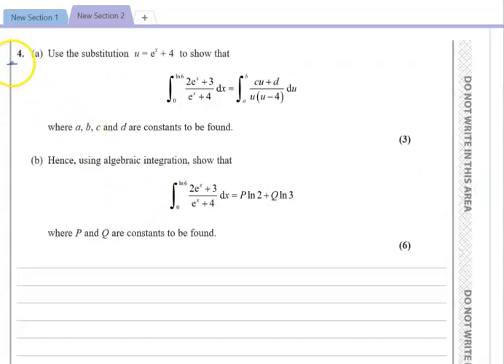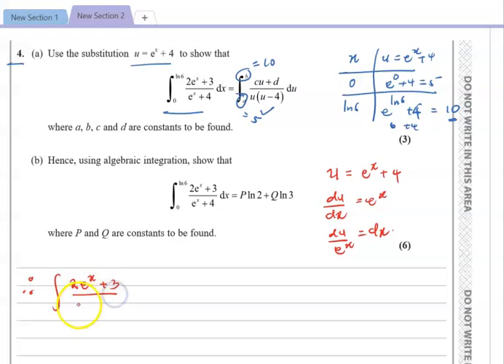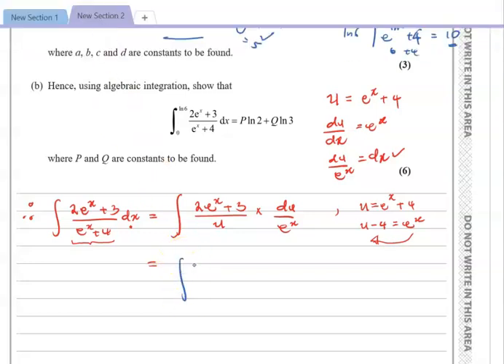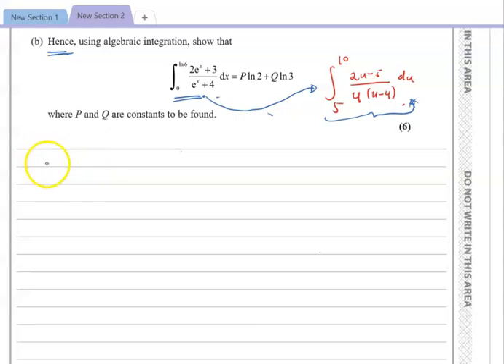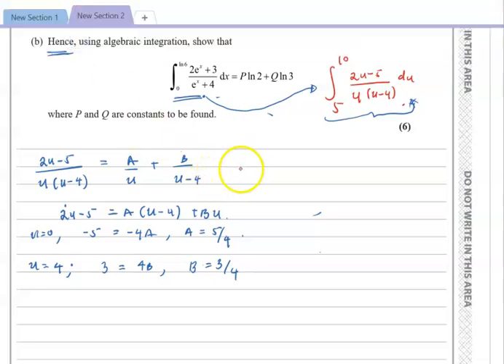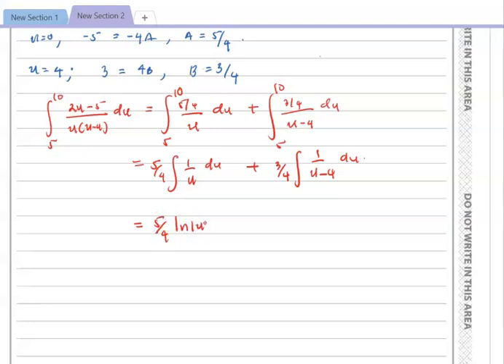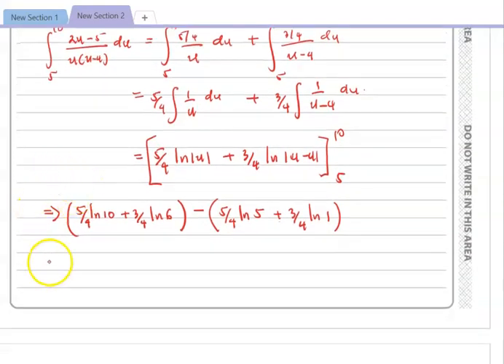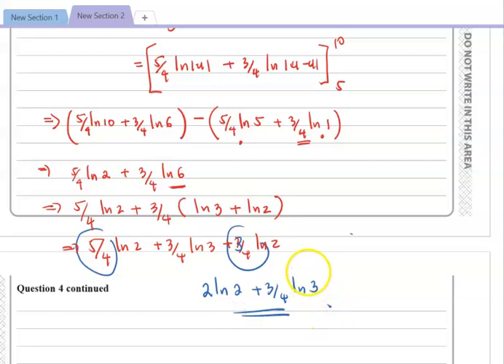IAL Maths P4 January 2026 Past Paper Edexcel Walkthrough, Question 4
Welcome to this full walkthrough of the Edexcel IAL Pure Mathematics P4 Jan 2026 paper.
In this video, I solve and explain every question step-by-step, showing the methods, exam techniques, and calculator tips needed to score highly in P4.
Topics covered include:
• Differential equations
• Integration techniques
• Parametric equations
• Vectors
• Numerical methods
• Differential calculus
• Proof and algebraic methods
This video is perfect for:
• IAL Mathematics students
• Revision before exams
• Understanding difficult P4 concepts
• Learning exam-style problem solving
Chapters
If you found this helpful, make sure to: